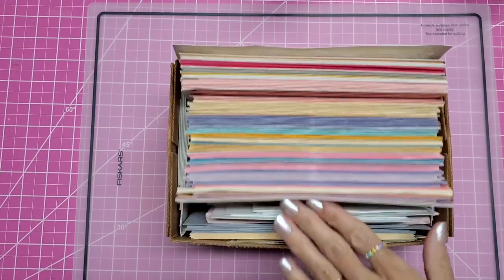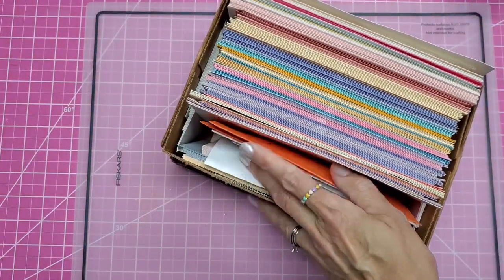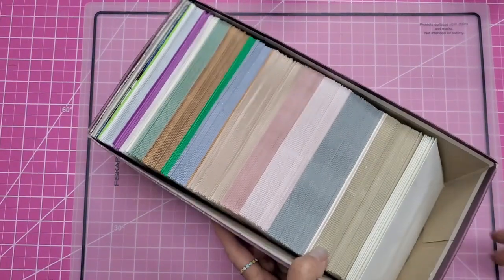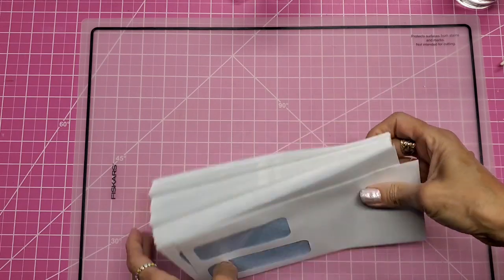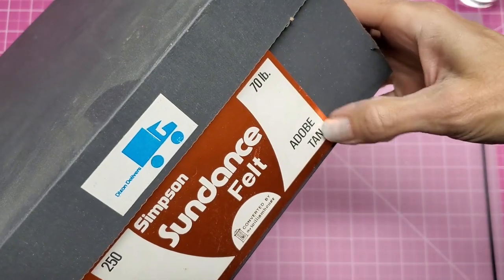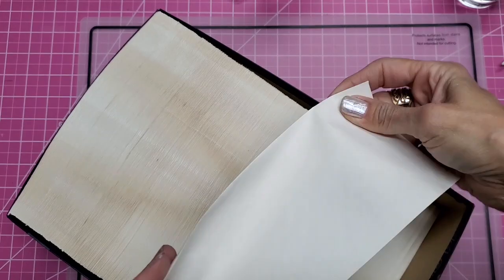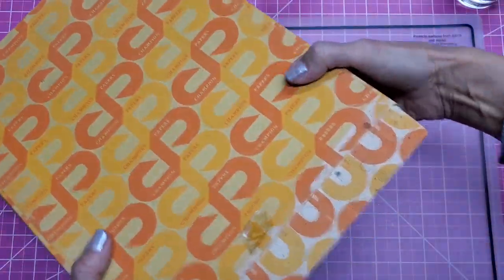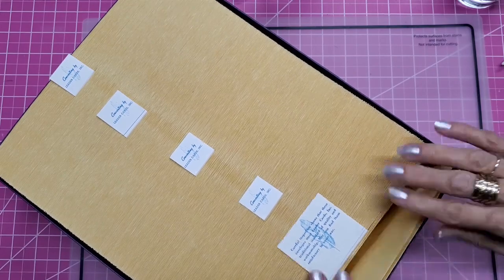Confessions of a Craft Hoarder: Envelopes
Let's look at my HOARD of envelopes. What shall we do with them?